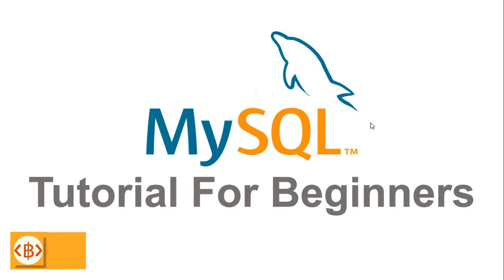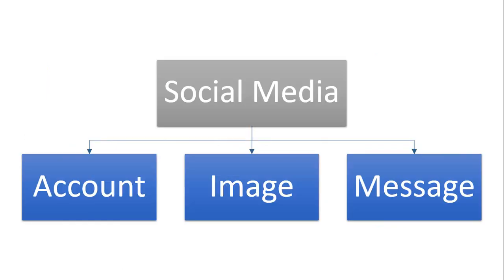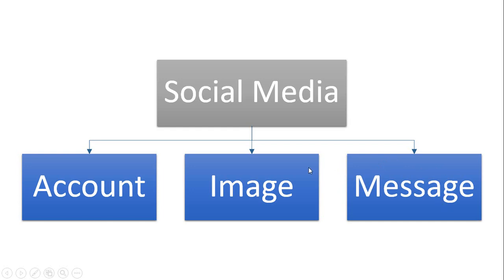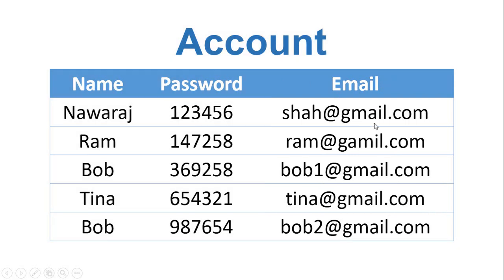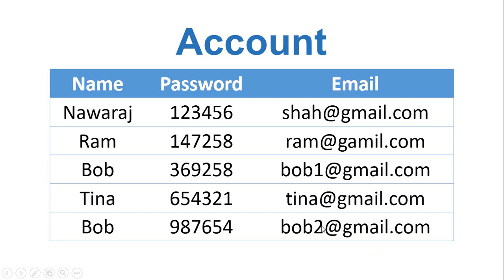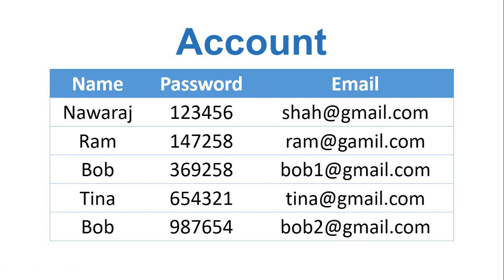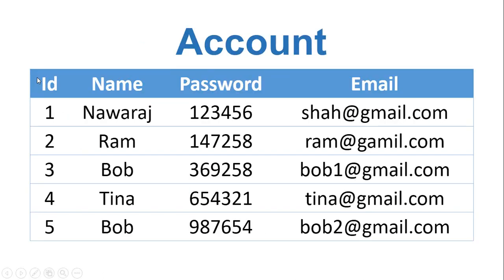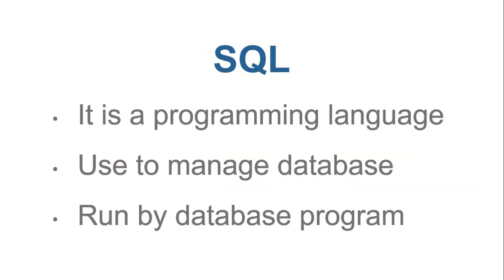Introduction - #1 MySQL tutorial for Beginners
Want to learn a MySQL from a beginner level? Then this video is just for you. Continue your journey to web development with MySQL